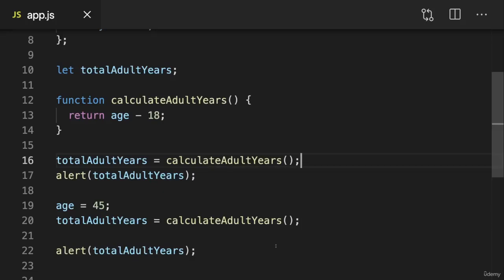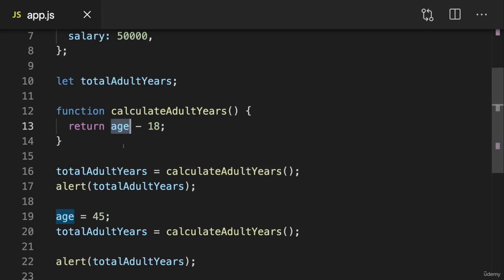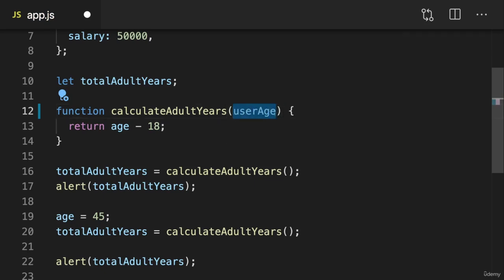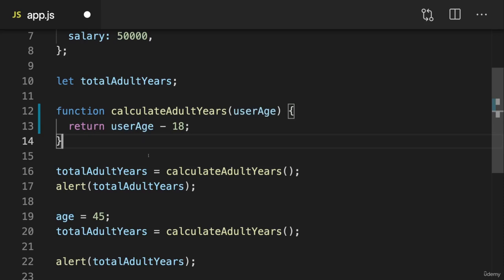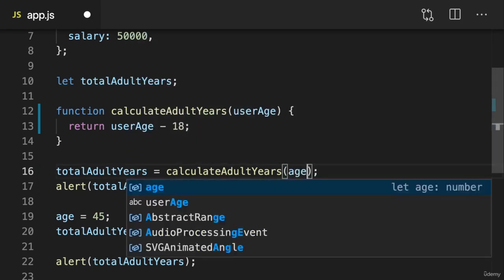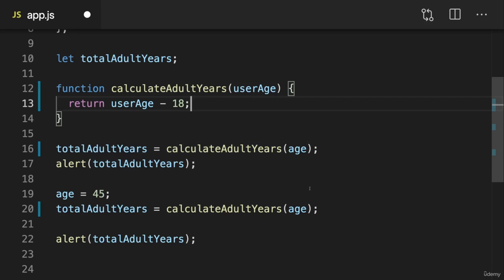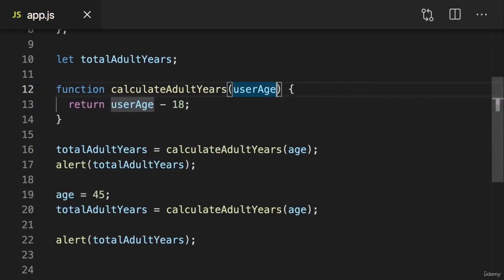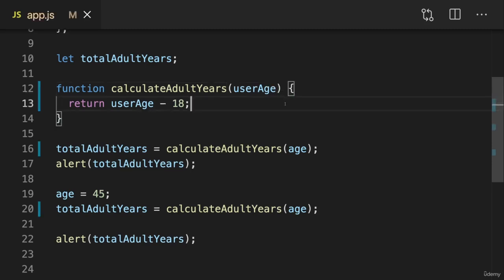Passing Data Into Functions With Parameters [Day 31]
Functions are powerful… but parameters make them SMART 😎
Let’s learn how to pass data into functions.

🎯 Send values in
🧠 Customize behavior
⚡ Reuse the same logic everywhere

One function. Infinite possibilities 💡
This is where coding starts to feel magical ✨🚀

Save this & follow for beginner-friendly JavaScript lessons